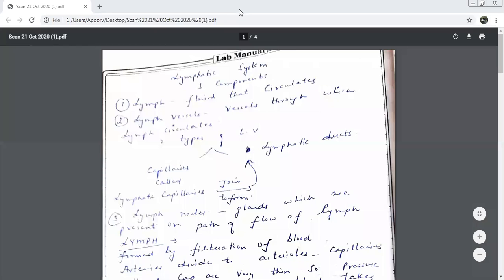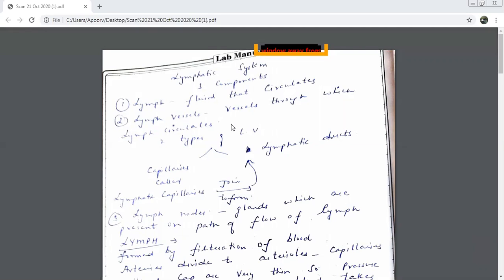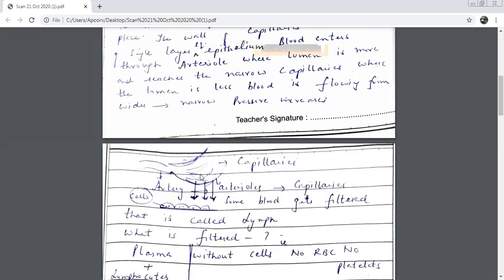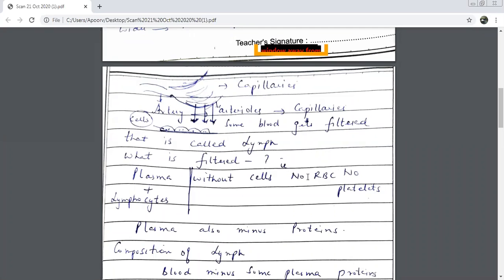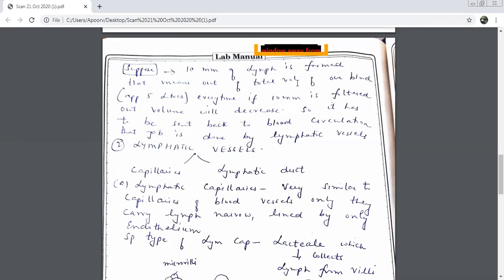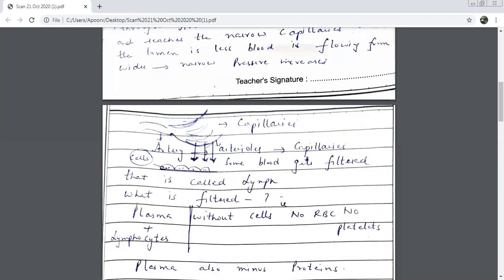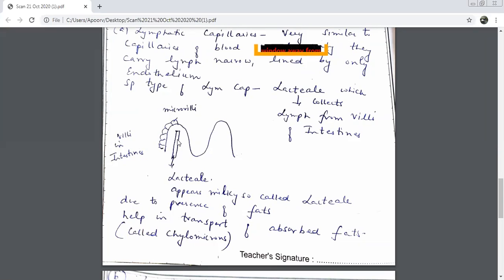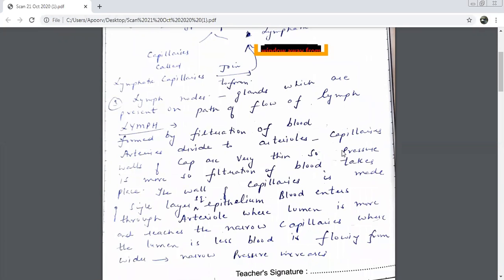Lymph XI Biology Oct 21